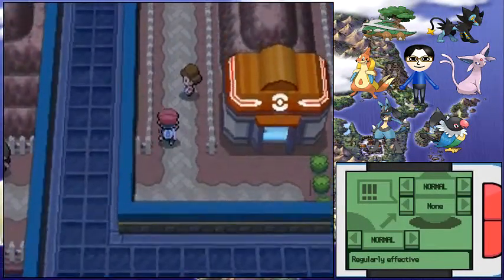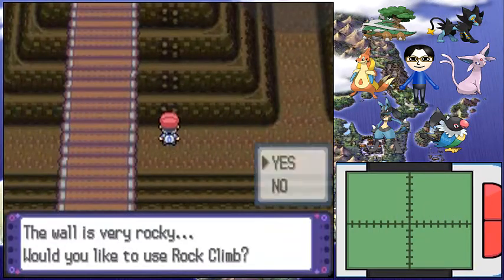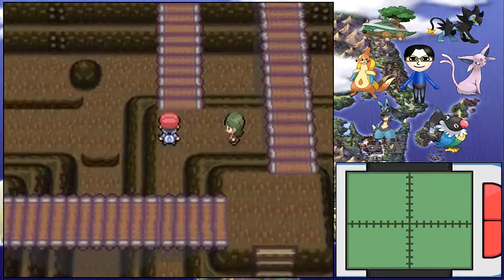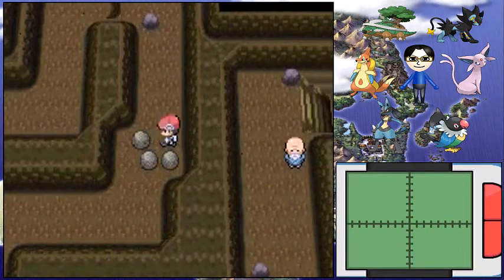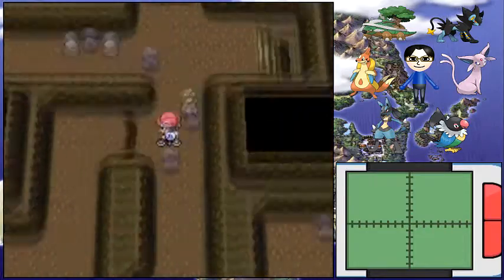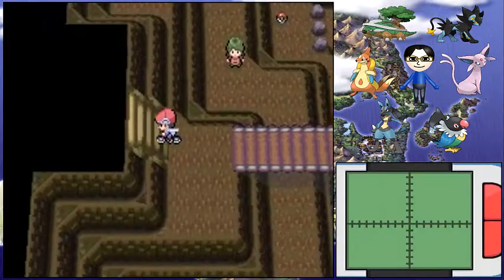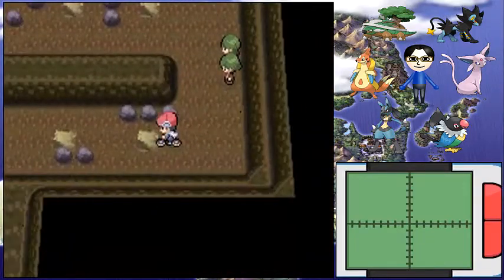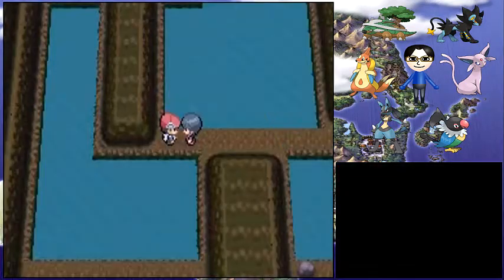Let's Play! - Pokemon Platinum (Nuzlocke Challenge) Part 35: Victory Road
Hey what's up friends? Today I take on the road of Victory. Unfortunately due to video length, I had to split this episode in half. That is all